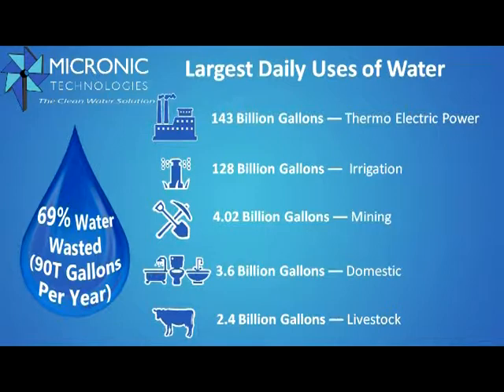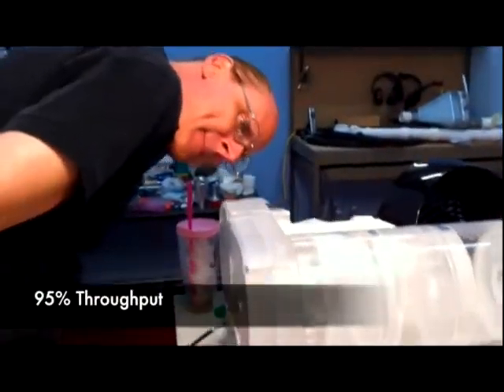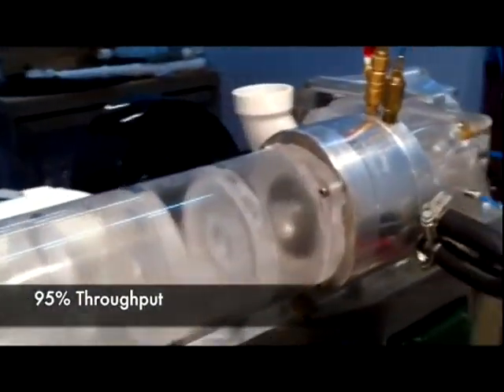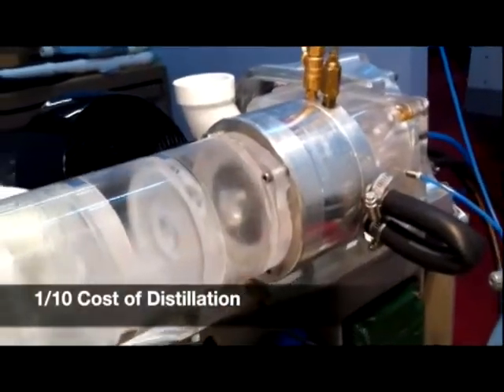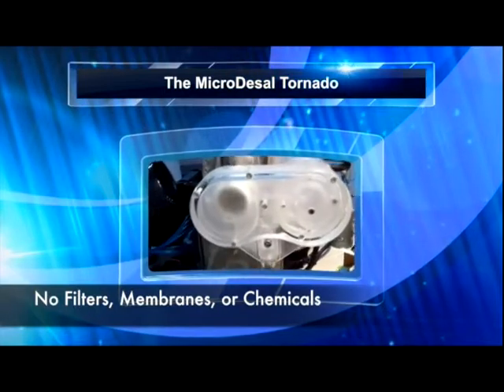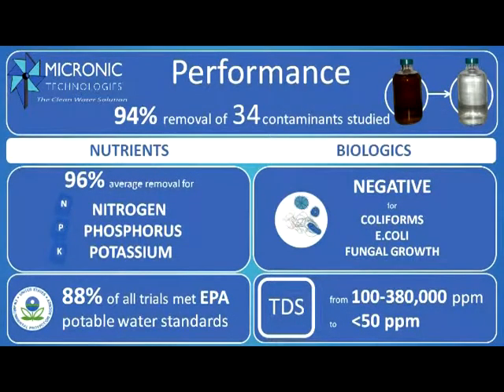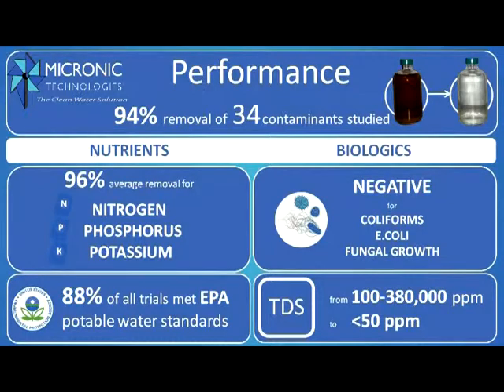Micronic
Micronic Technology - Wise, VA